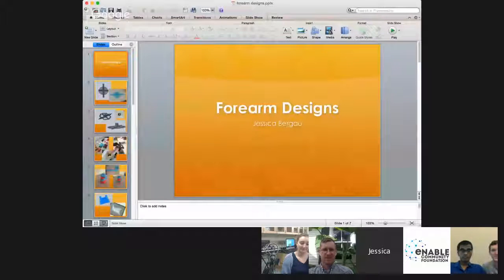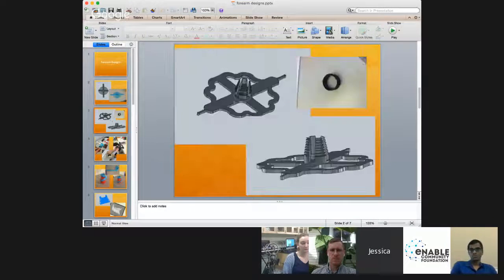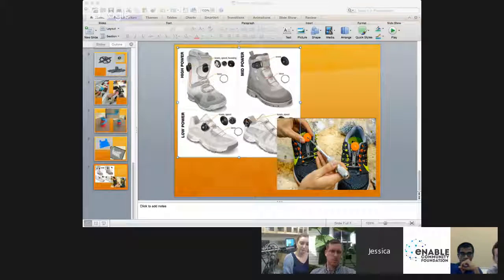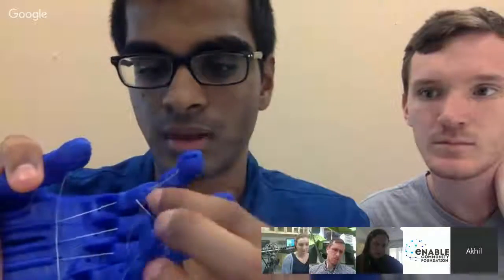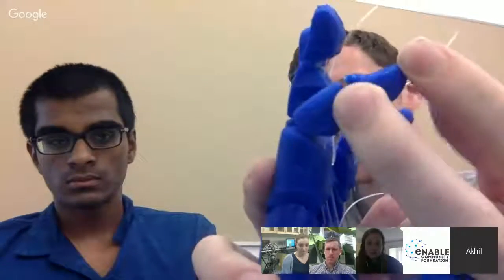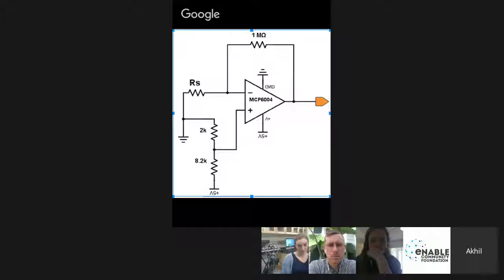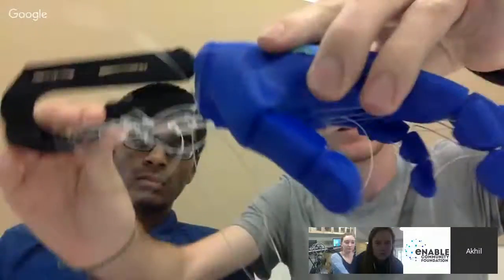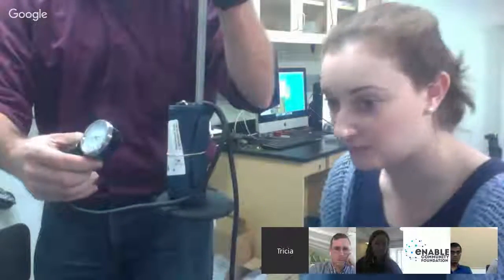Enable Community Foundation: 2016 Intern Roundtable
Catch up with the Enable Community Foundation Interns.